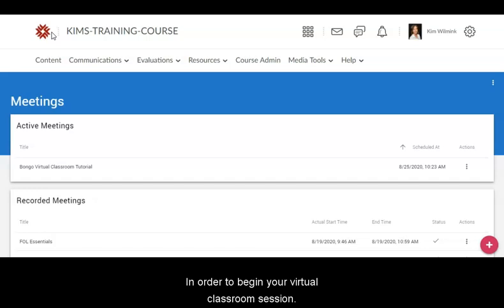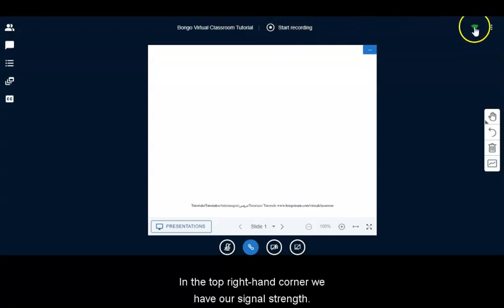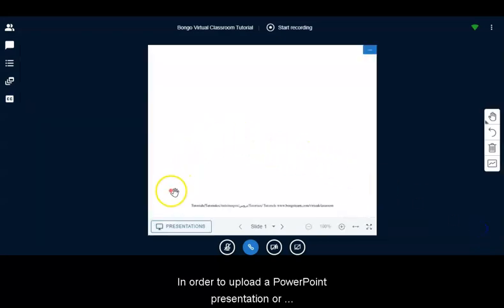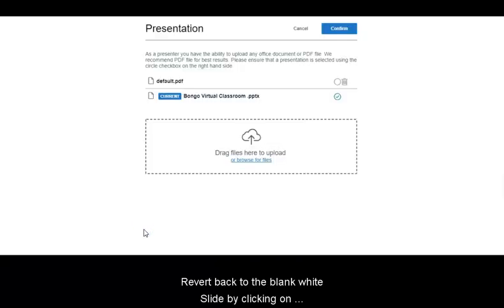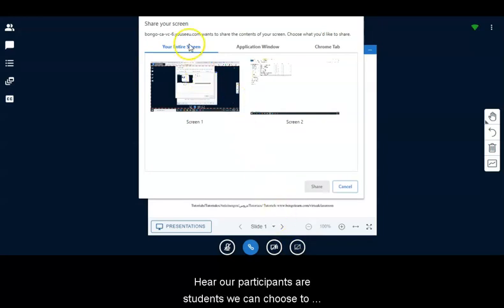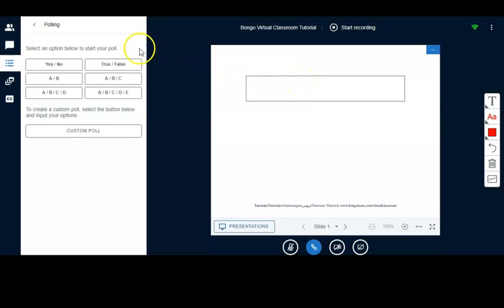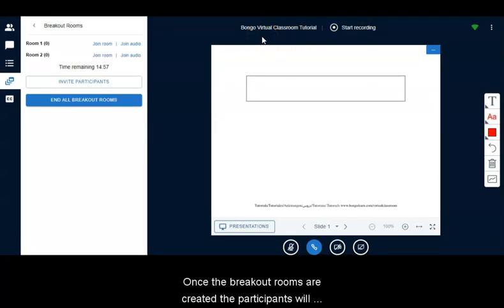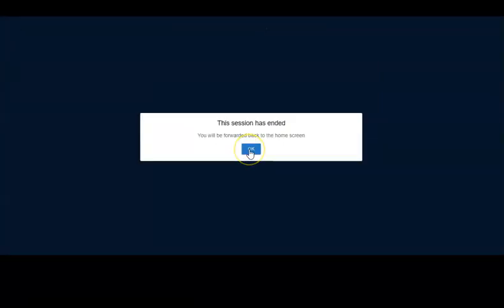Bongo Virtual Classroom New Tools and Features